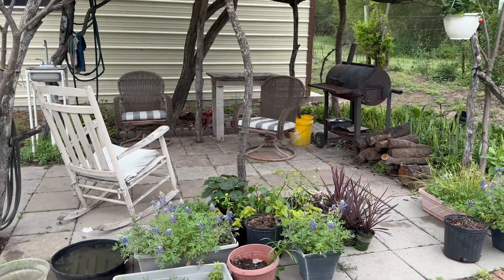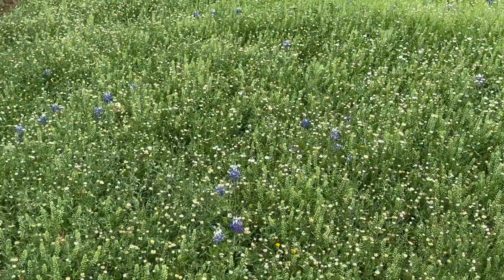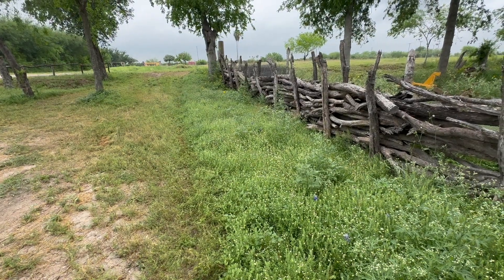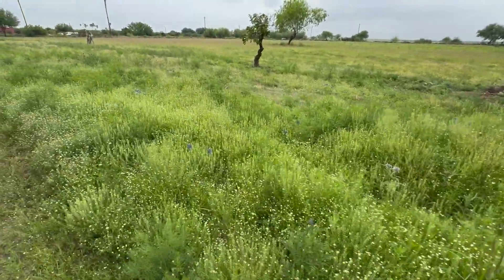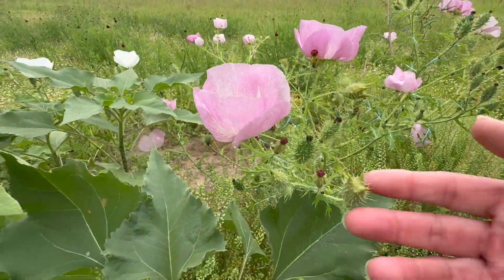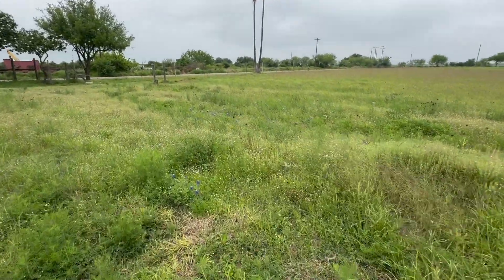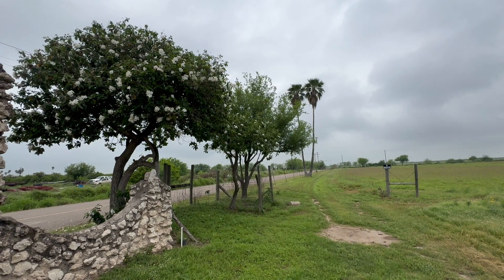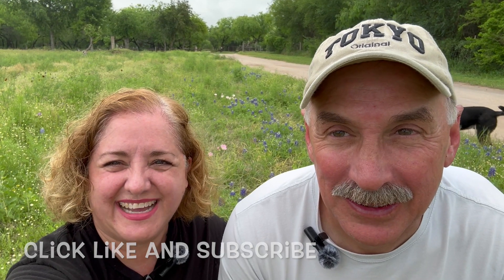Bluebonnet Season Update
Hi Garden Friends! Welcome to C & C Garden Country. Bluebonnets have Bloomed! Come with us for an update on how the Bluebonnets and other wild flowers that are growing on the property.